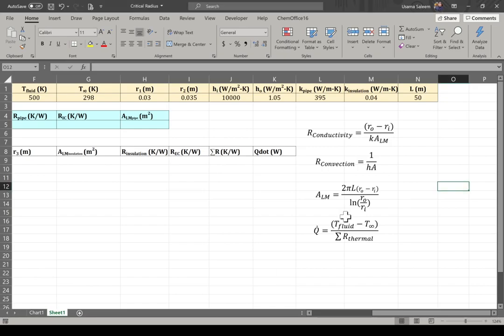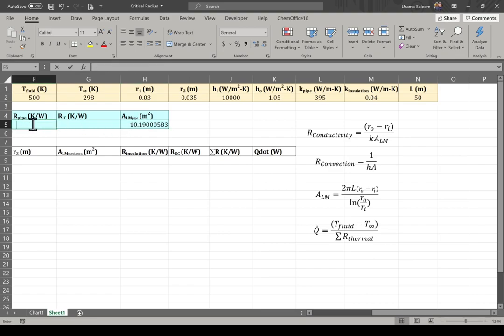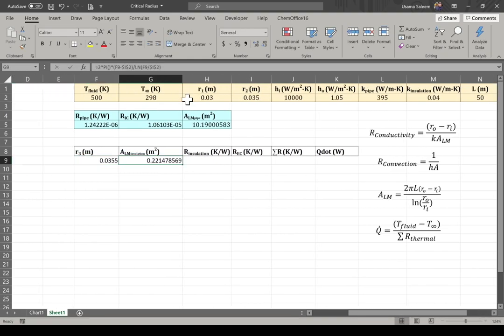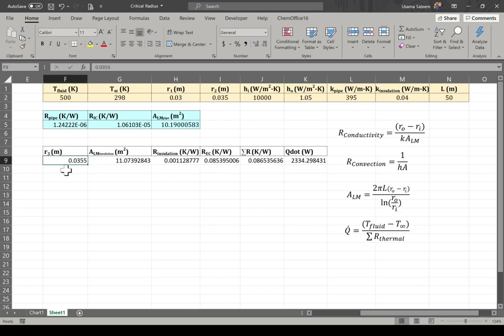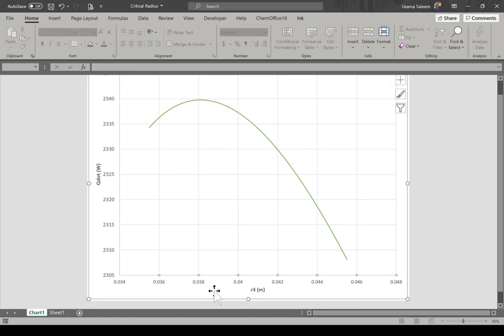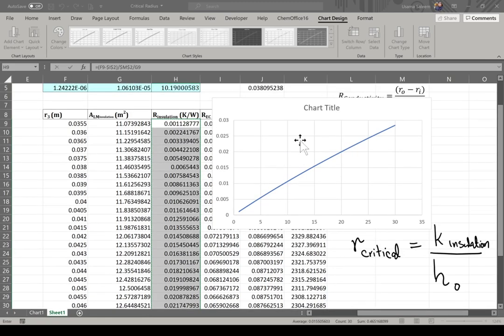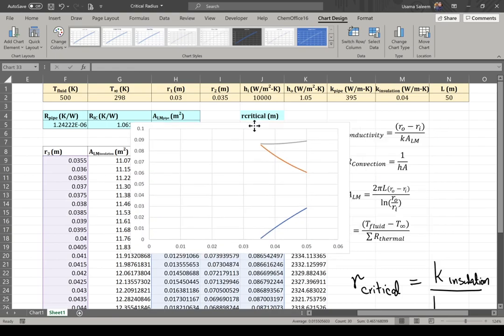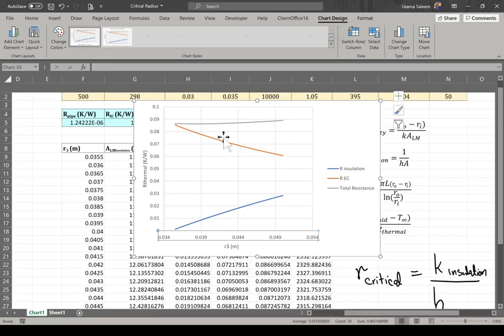Critical Radius of Insulation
We explore the effect of varying the radius of insulation on the thermal resistances and the rate of heat transfer!

Bibliography:
Bergman, Theodore, et al. Fundamentals of Heat and Mass Transfer. 7th ed., Wiley, 2011.